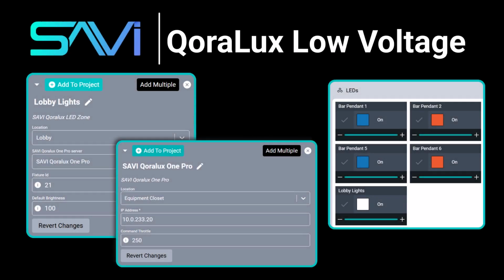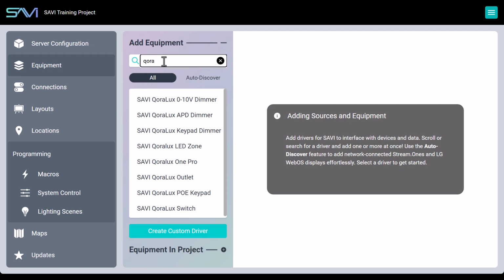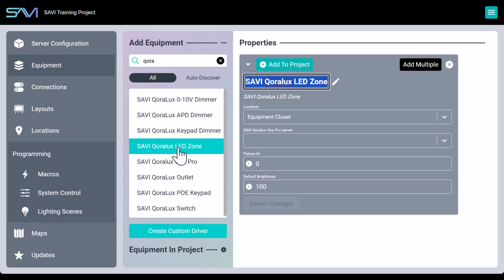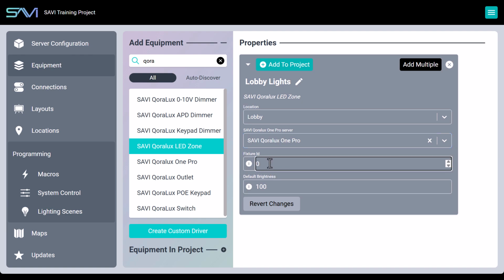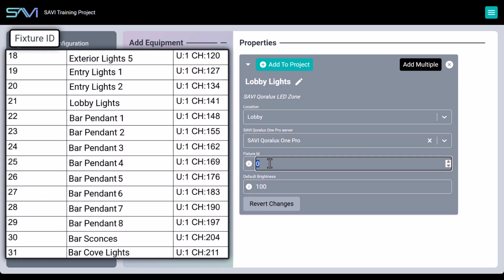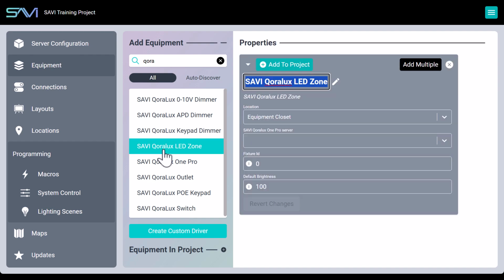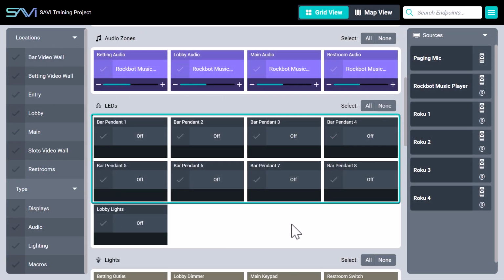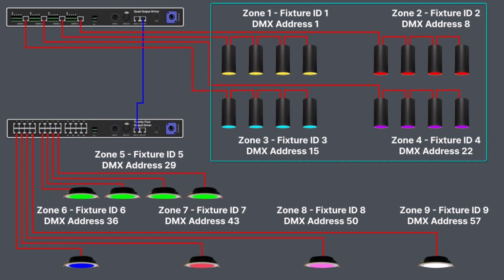QoraLux Low Voltage Creator Configuration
Learn how to add QoraLux Low Voltage to a SAVI project using the QORALUX.One Pro driver and the QoraLux LED Zone driver.

00:00 - Intro
00:21 - Adding QORALUX.One Pro to the project
00:54 - Adding Qoralux LED Zones to the project
02:36 - Controlling LED Zones from Facility View
02:52 - Final note about zoning lights
03:11 - Outro